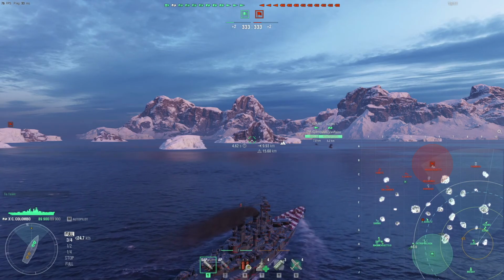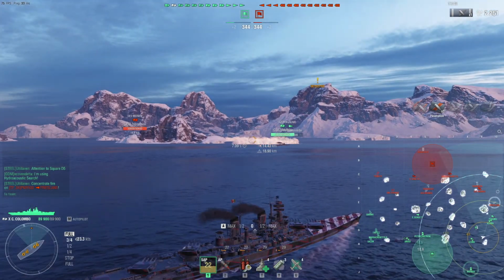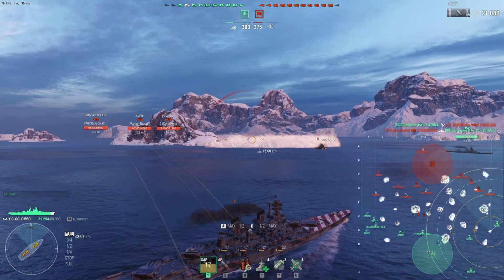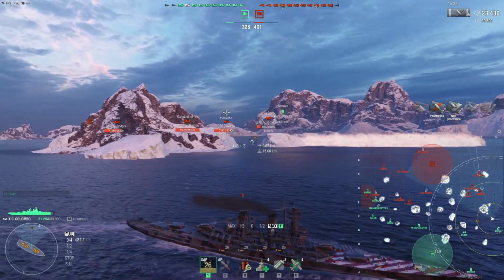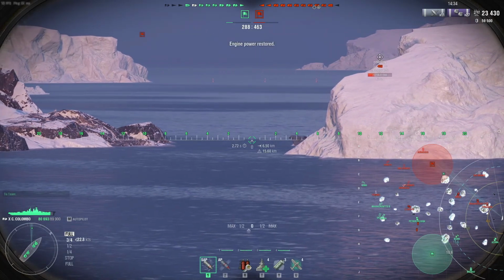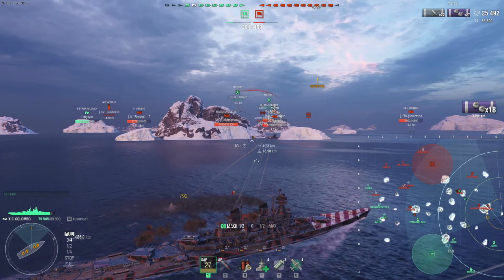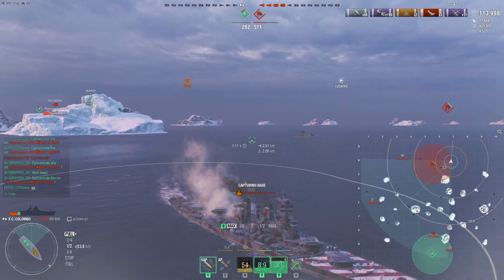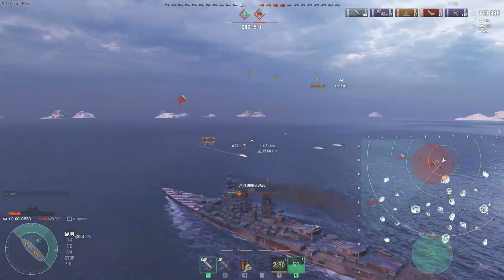C Colombo getting ready for secondary update 10 7 | Secondary Build | WoWs